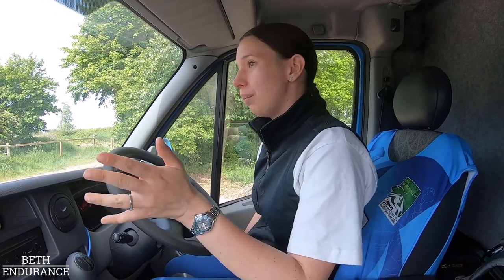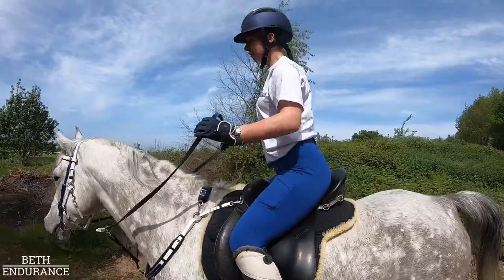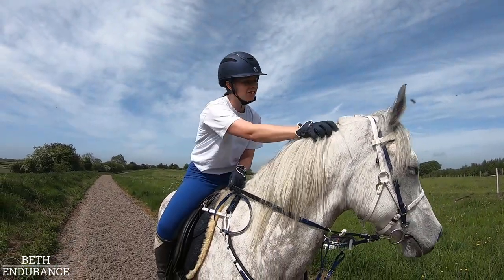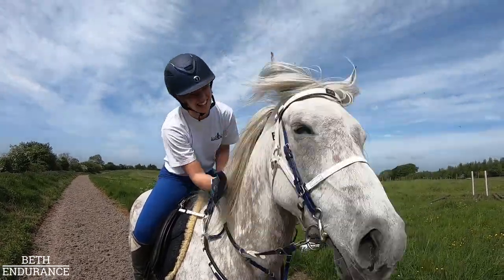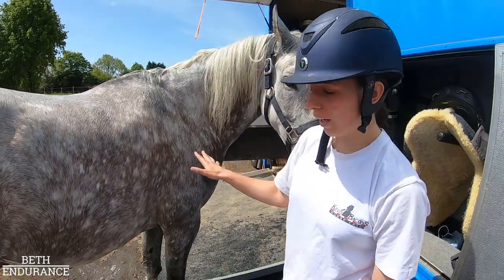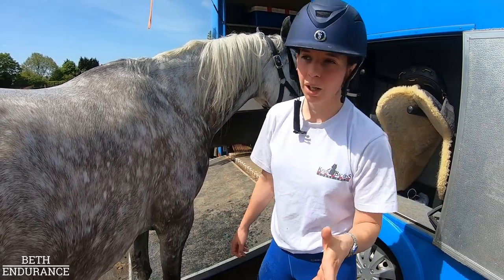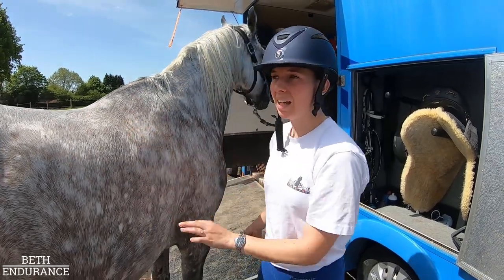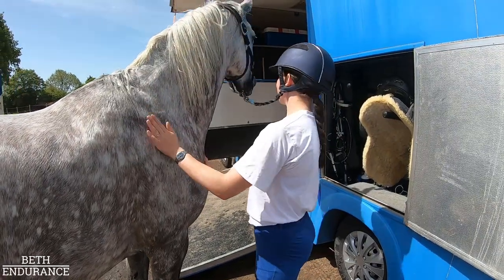Endurance Horse Gallops Training - Vlog 132 - Beth Endurance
I don't do very much canter when training for the distances below 80km. The canter we do is mainly for fun, education or as little short bursts during interval training. But now my next goal with Roo is to do an 80km GER we need to start upping our game.

So we've started to introduce more canter work, which is by far Roo's best and preferred pace. We started our canter training off with 10km interval training sessions with approx 1km trot to 1km canter. Now we're adding in continuous work, so we've started with 10km of continuous canter at about 17kph, the focus is on maintaining effort, not speed, so when the gallops go slightly uphill we'll reduce our speed to reduce the effort, if Roo is tired we'll reduce the speed if he's feeling fresh we'll up it. Not until Roo is 'race fit' and we're training for 90km will we start doing 'speed' work uphill and focus on a set speed rather than effort.

The gallops we've started using have only just re-opened to the public. I used them about 8/9 years ago but they closed so I'm so excited for them to open again. They are only 30mins drive from the yard and a wonderful 1.25km oval with a gentle hill. They do 45min private slots so you get the gallops to yourself or you can bring friends too.

Beth